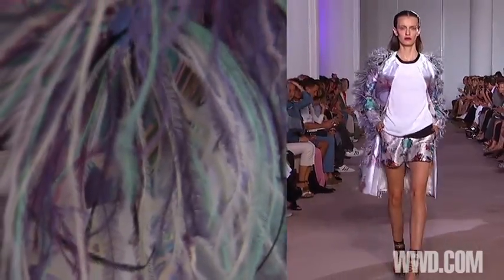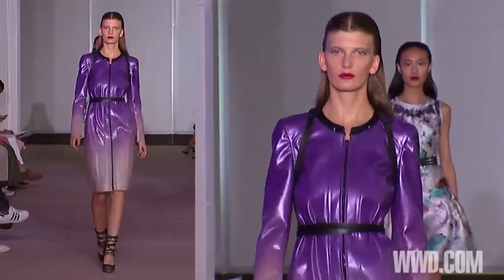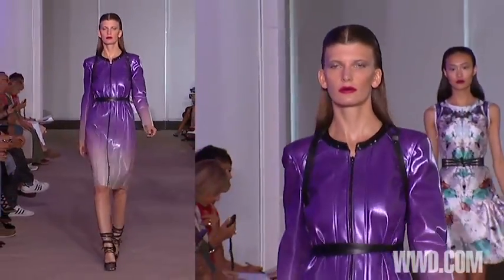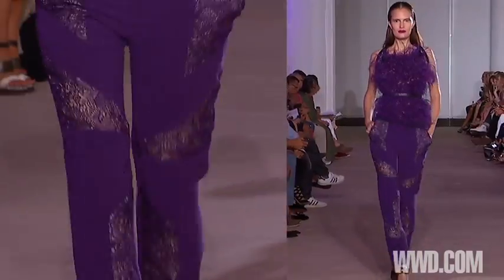WWD: Prabal Gurung RTW Spring 2012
Gurung did not suffer from a lack of ideas, even if he struggled to put them together at times. Strong on their own, the prints worked well on the lineup's simpler shapes, yet at times were mired in excess details, such as sheer panels, cutouts, black piping and bursts of multicolored tulle. Still, he pushed himself with this collection, not only in terms of color and print, which, until his last resort collection, have gone largely unexplored, but also a younger aesthetic.